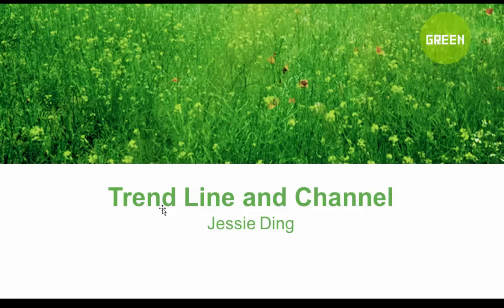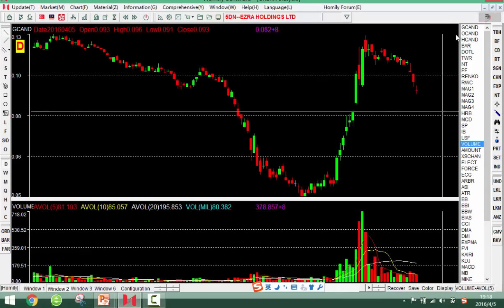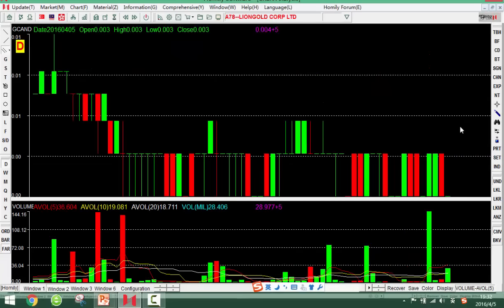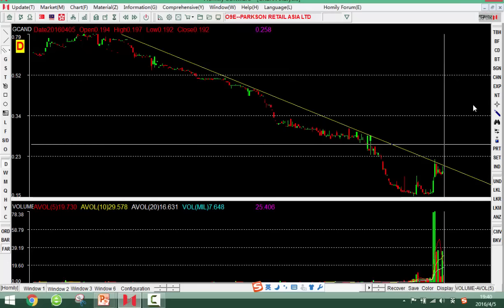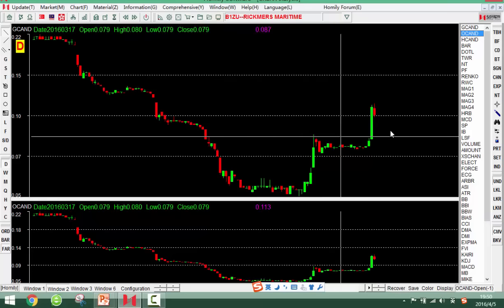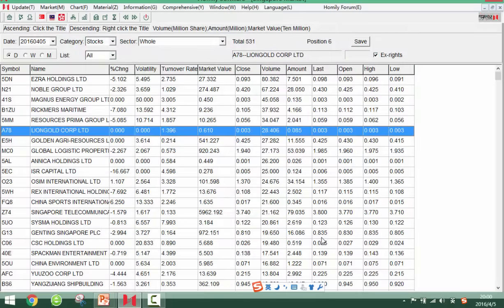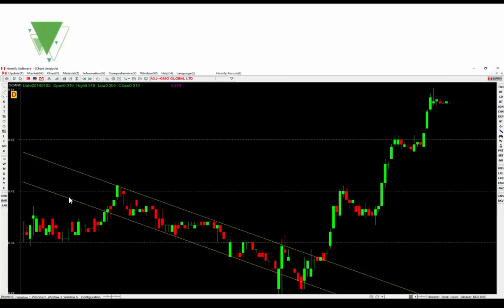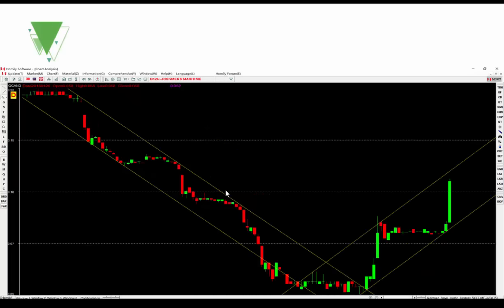Trend Line and Channel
You will learn how to draw the trend line and the buy & sell trading rules of Trend line.